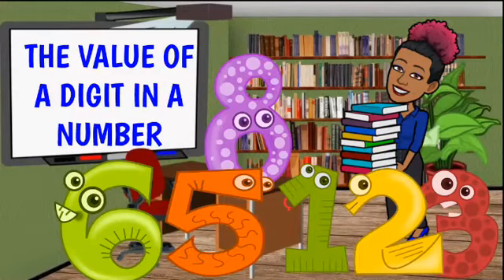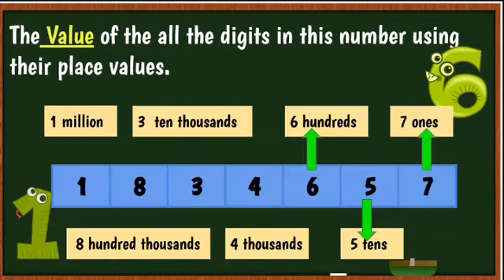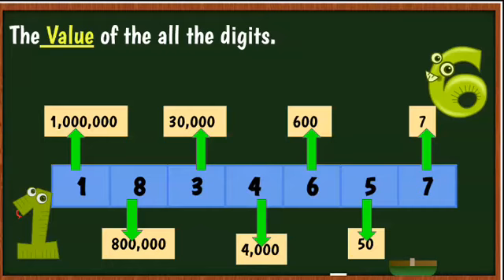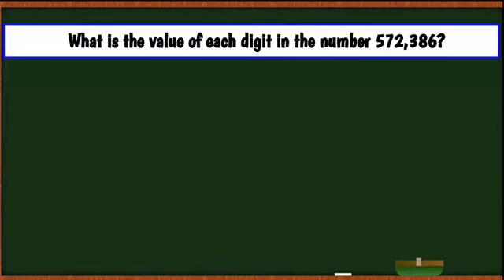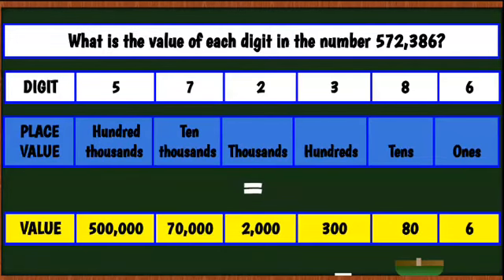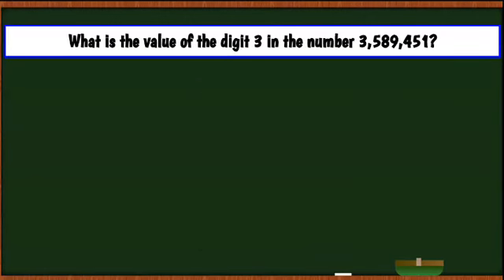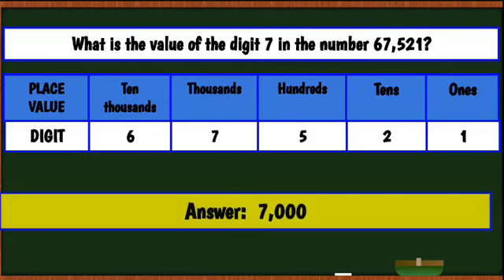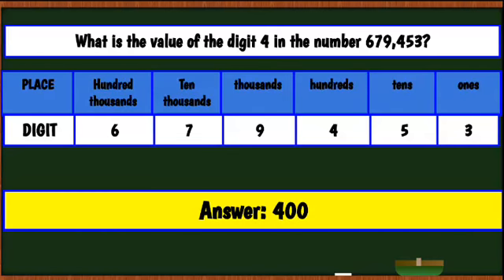VALUE OF A DIGIT IN A NUMBER/Standard 4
The Value of A Digit in a Number.